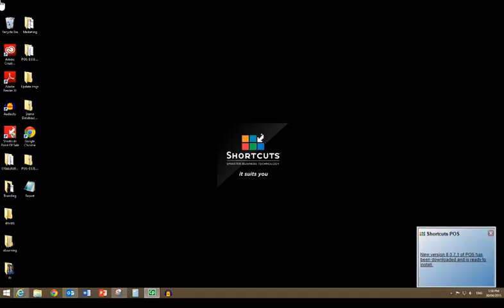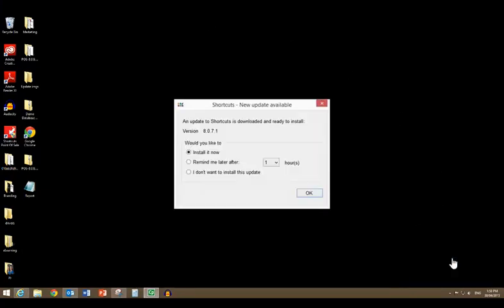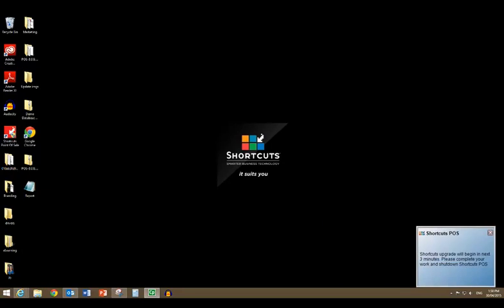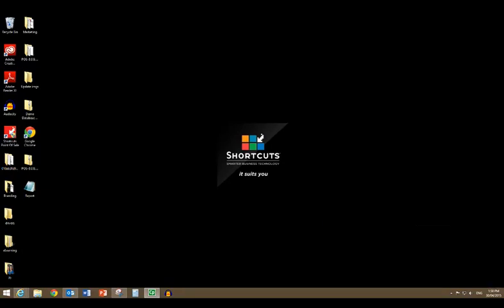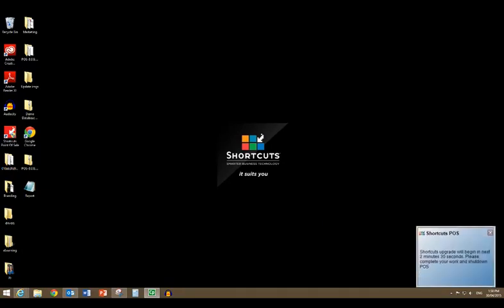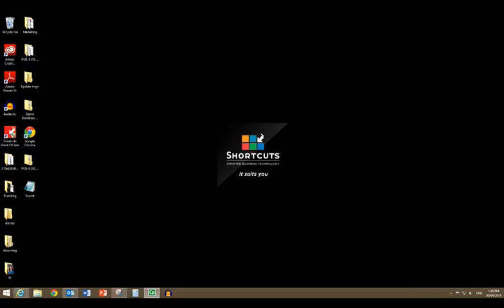Shortcuts - Run a Shortcuts update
Learn how to make the most of Shortcuts Fusion. This demonstration will show you how to run Shortcuts updates to ensure you are running the latest version of the program.